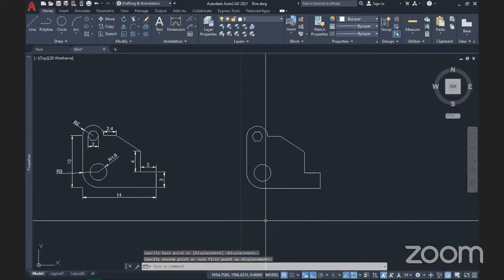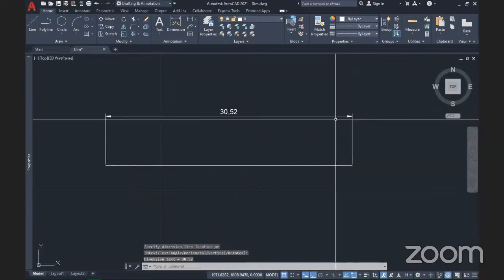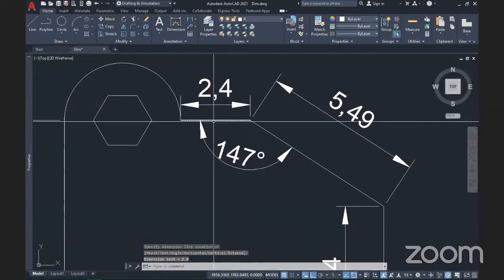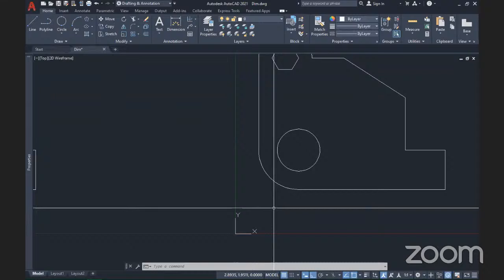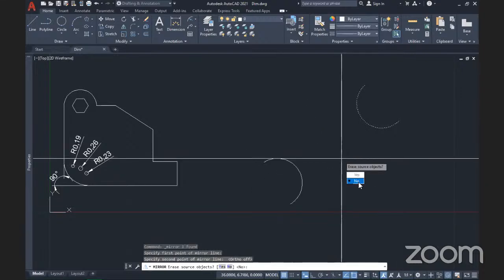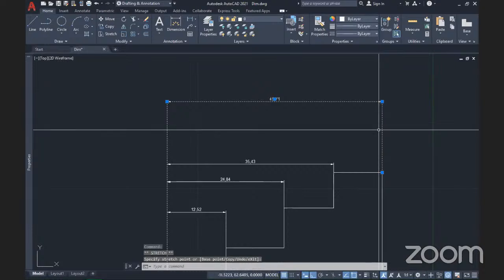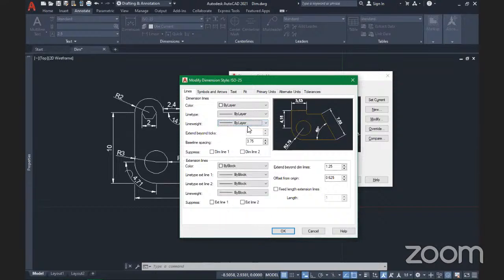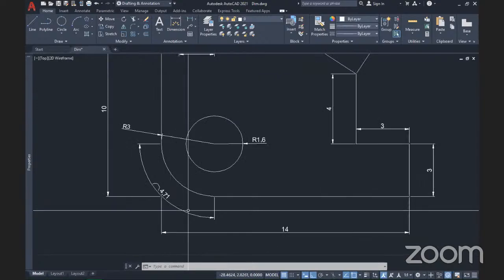KodeCamp 2.0 Beginner CAD Training Session 7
Dimensions & Dimension Style Manager